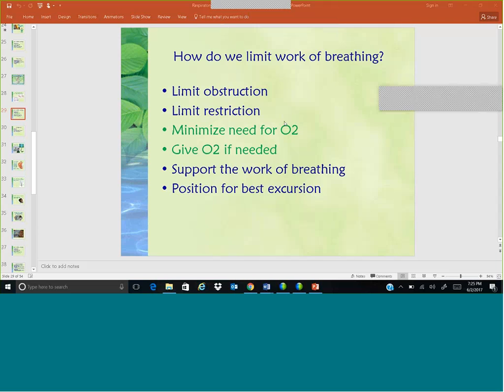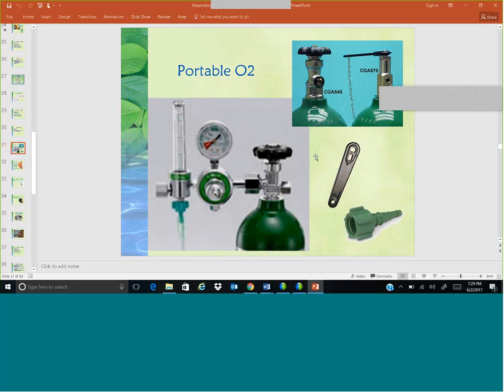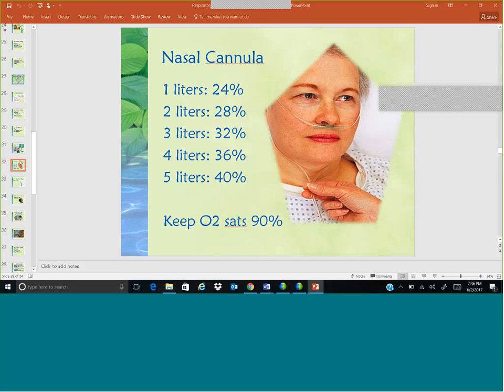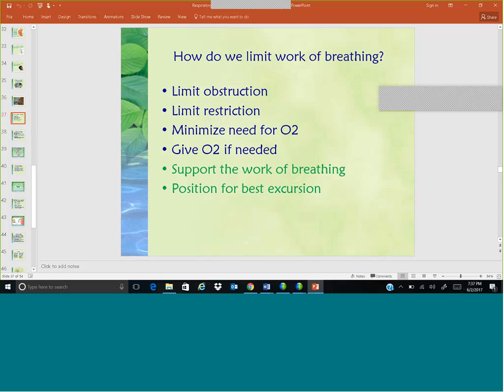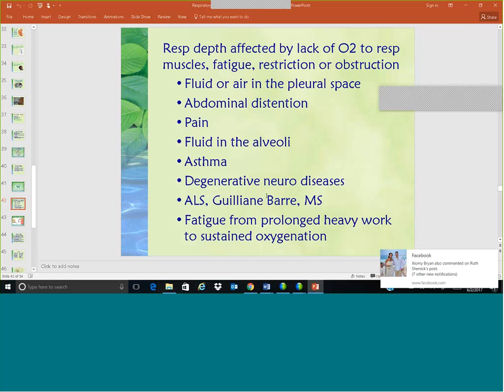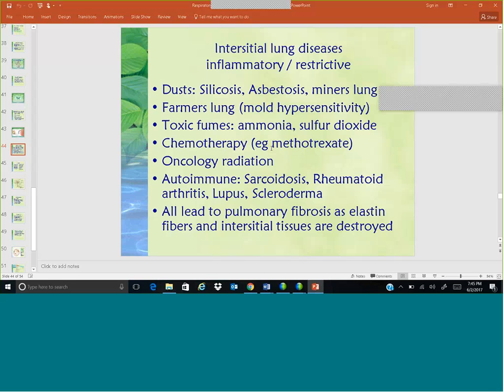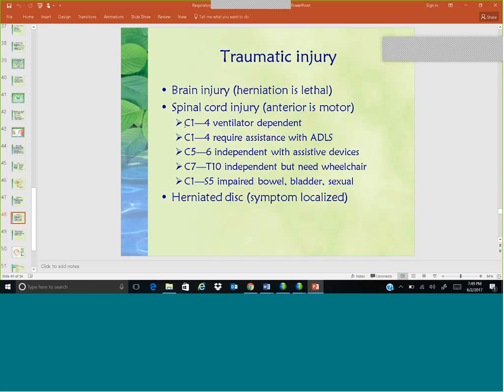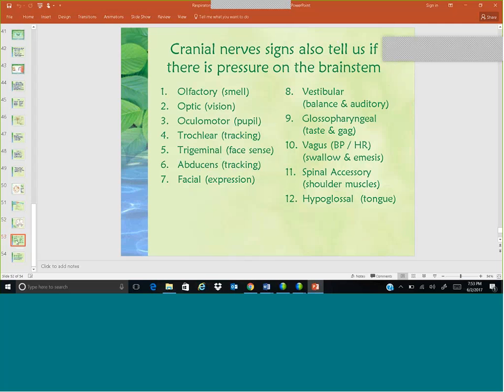Pharm Resp Part2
Pharm Respiratory Lecture Part 2